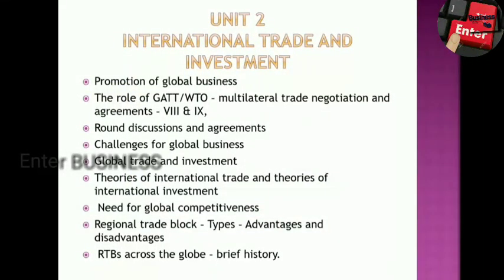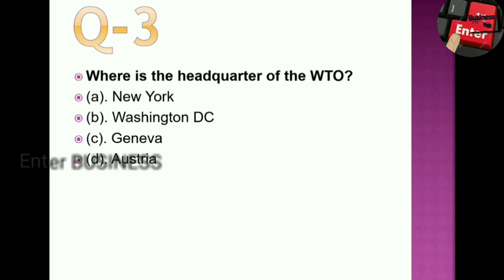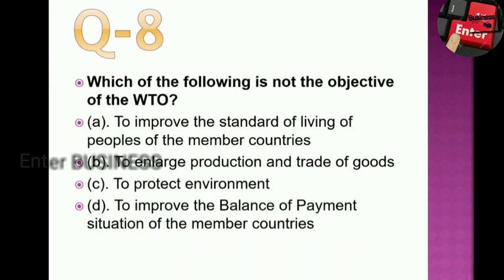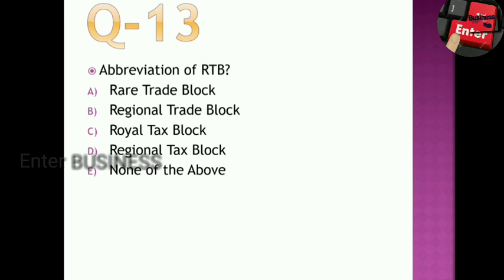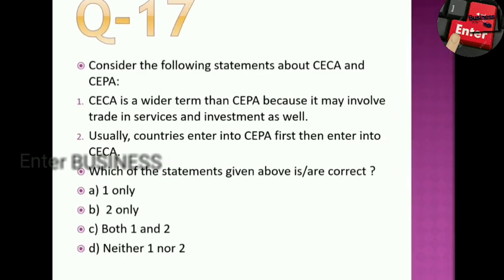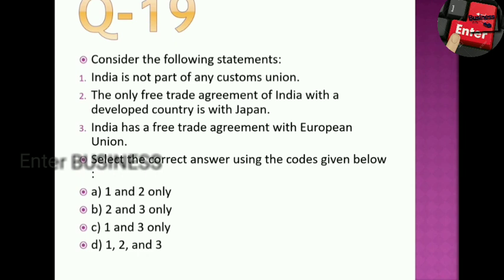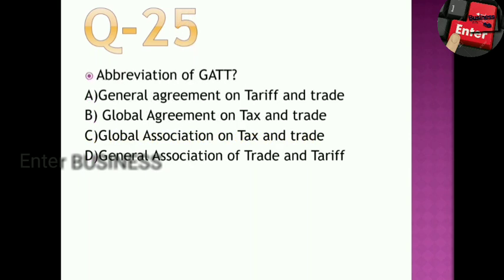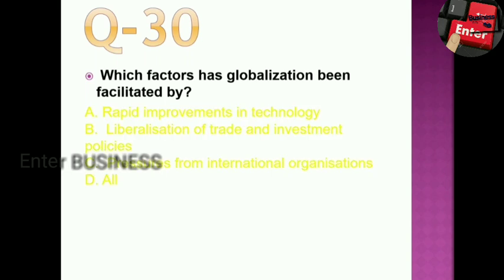INTERNATIONAL BUSINESS MANAGEMENT 30 MCQ WITH ANSWERS/UNIT 2||ANNAUNIVERSITY MBA ONLINE EXAM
annauniversity_mba2020-21_onlineexam

You are Watching @Lifeofkeerthana2.1

Today I'm introduce to you a few sample questions related to INTERNATIONAL BUSINESS MANAGEMENT (UNIT 2). I include 30MCQ questions with answers. I hope this will help you to prepare for the exams.

Not only this, you need to refer other sources before going to attend the exam. It is only a sample that i made  to help you.

ALL THE BEST DEARS...